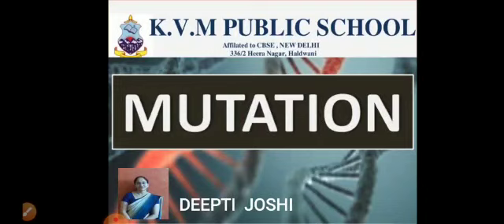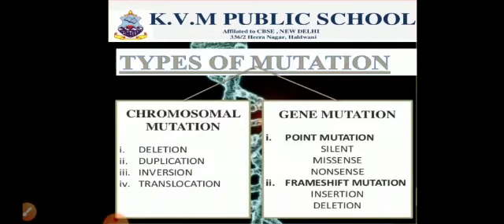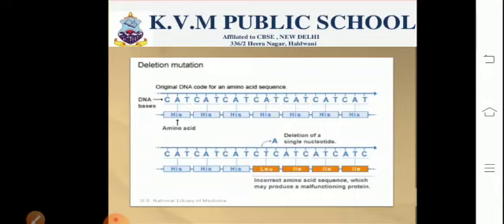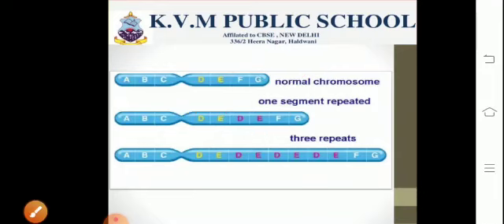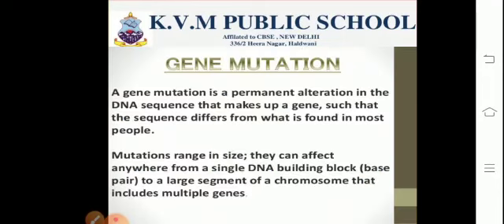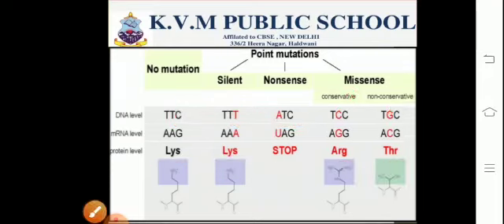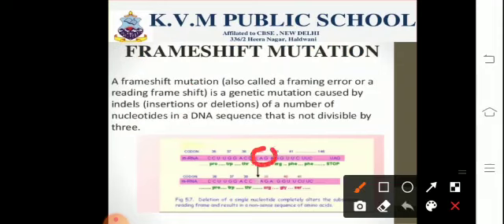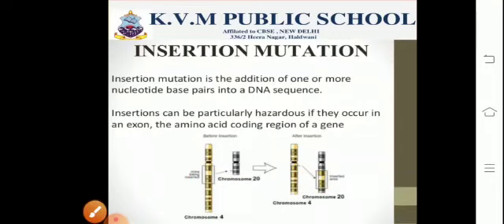Mutation by Deepti Joshi, Haldwani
Biology, Class XII